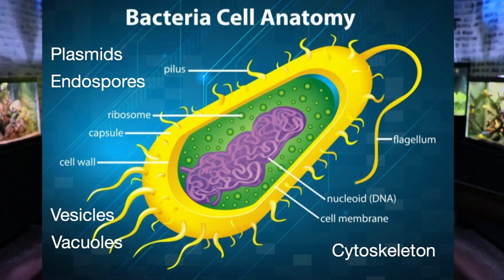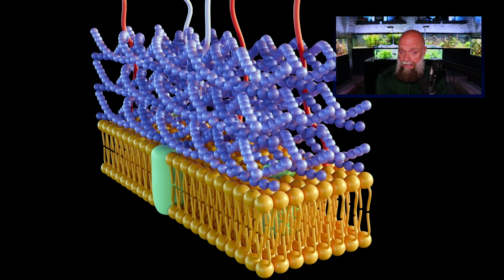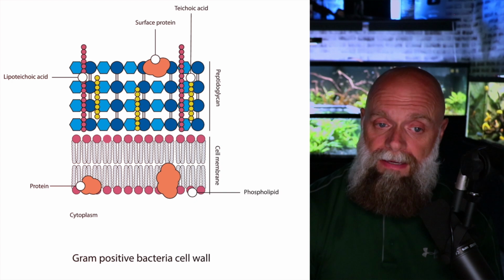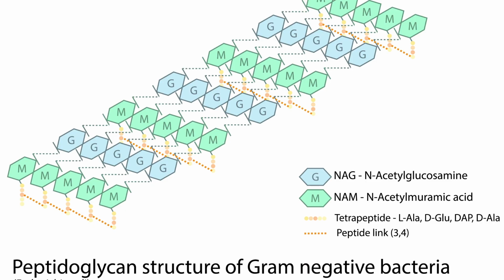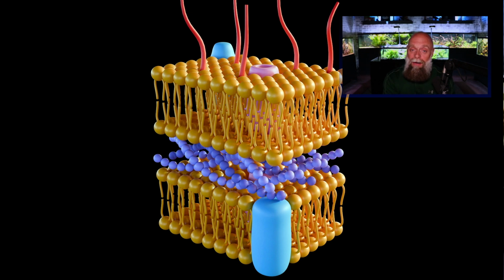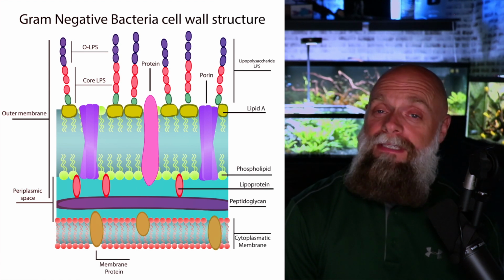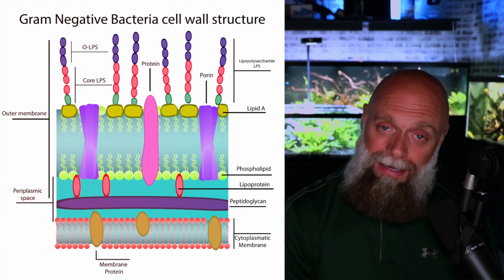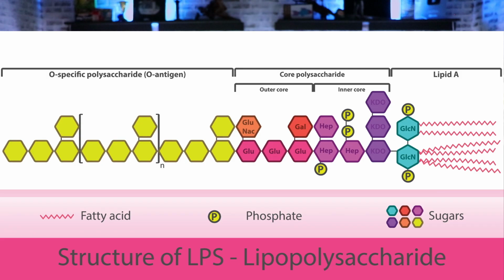Cell Wall Structure: Gram Positive vs Gram Negative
Hello Everyone,
In this video we discuss the differences between Gram positive and Gram negative cell wall structures.